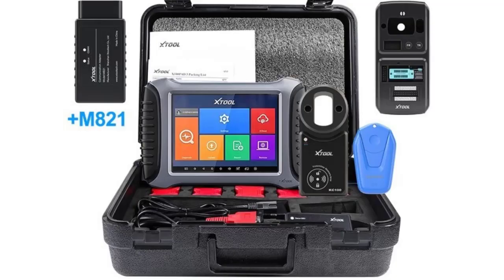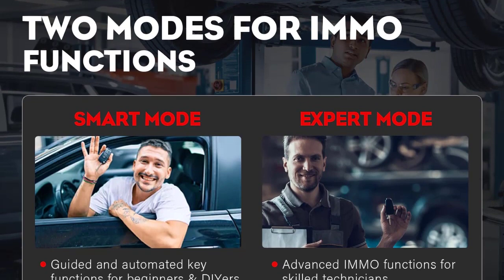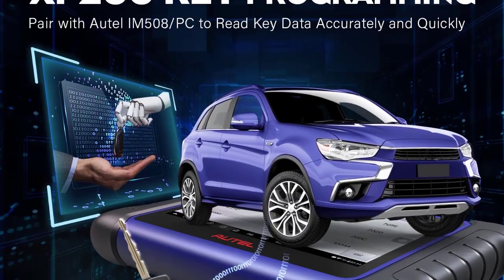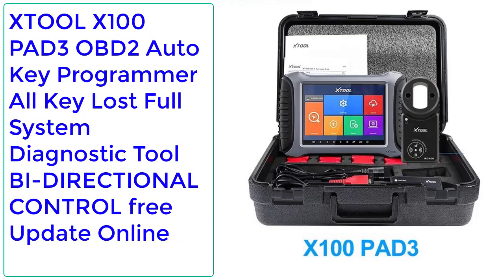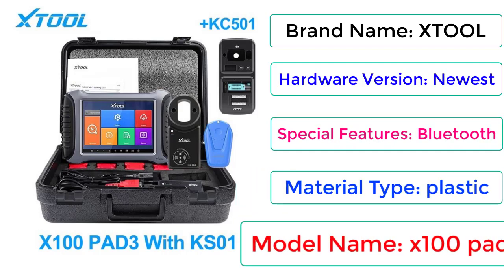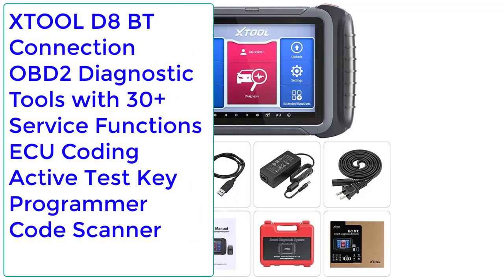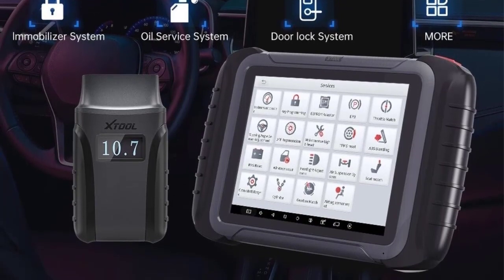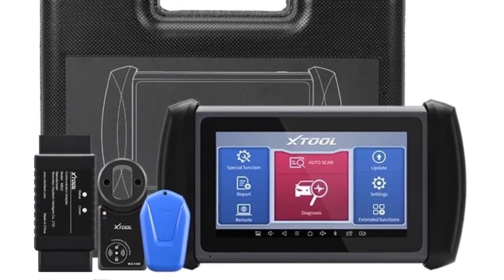New Best OBD2 Diagnostic Tools | Top 5 Best Car Key Programmer Under 1000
5. Autel MaxiIM IM508 XP400 PRO OBD2 Auto Automotive Scanner IMMO Programming Diagnostic Tool All-in-One Key Programmer

4. XTOOL X100 PAD3 SE with KC501 for BENZ Infrared key OBD2 Key programmer CAN FD all system diagnosis scanner tools

3. XTOOL X100 PAD3 OBD2 Auto Key Programmer All Key Lost Full System Diagnostic Tool BI-DIRECTIONAL CONTROL

2. XTOOL D8 BT Connection OBD2 Diagnostic Tools with 30+ Service Functions ECU Coding Active Test Key Programmer Scanner

1. XTOOL InPlus IK618 Key Programmer Car OBD2 Diagnostic Tool X100PAD3 For Toyota/Benz All Key Lost